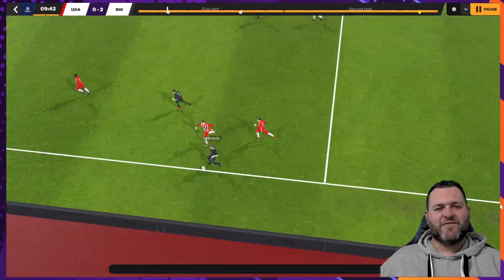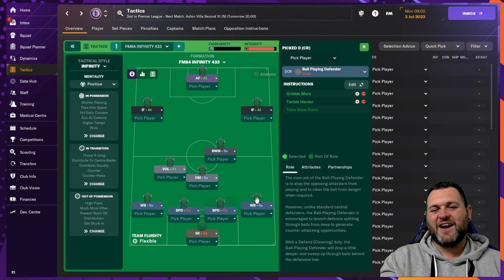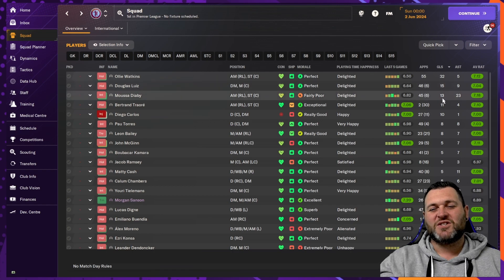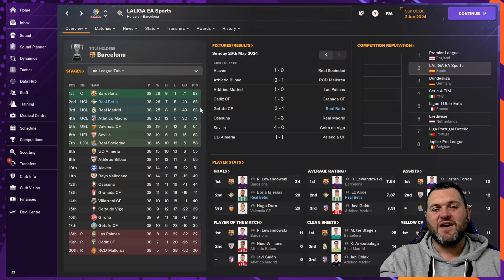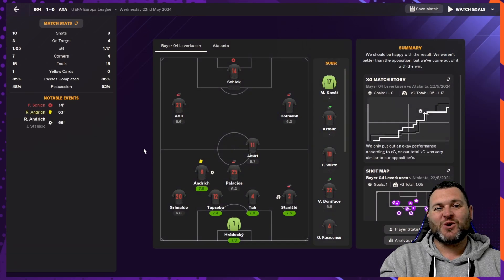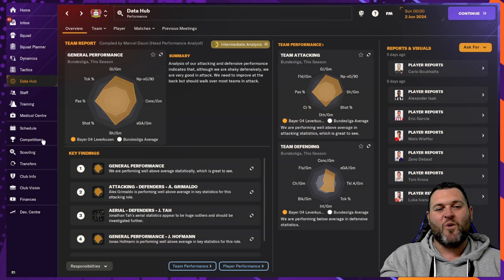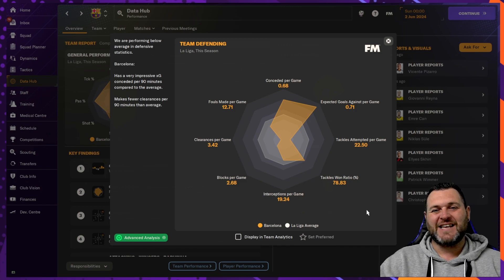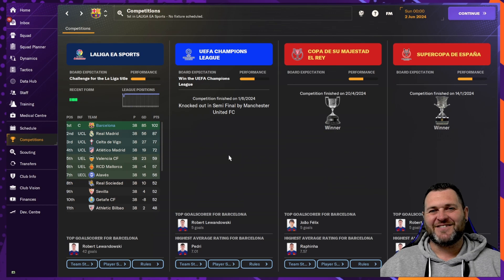TRY THIS!! INFINITY 433 - 2.9+ GOALS PER GAME - CENTURIONS - WIN MORE - FM24 TACTIC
Everyone loves to find that meta overpowered tactic for Football Manager! In this years version of the game it seems that the 433 is a very overpowered tactic! With so many of them out there it is difficult to know which one to choose as there are so many variations!

Well in this video I am going to try and convince you to use my own version of the 433 - INFINITY!

This is a tactic that has it all, it is built on a solid back four that will protect your goal at all costs, you have a midfield trio that will fight for your team, turning over the ball in the middle third and starting sweeping attacks. It has two wide players that will constantly drive at defences and feed your striker with precise passes. It has a creative duo of wide players to make sure you are creating as many chances as possible and at the top of the pitch you will have an advanced forward to smash the ball home time and time again!

This tactic has been tested with Aston Villa, Real Betis, Bayer Leverkusen and a mystery team for this video but I have used it for a number of teams and have been really pleased with the results!

If you want to download the tactic all you have to do is: